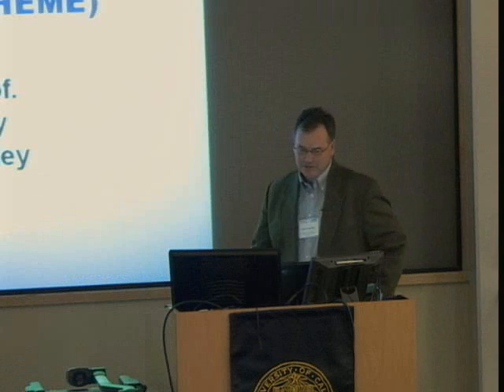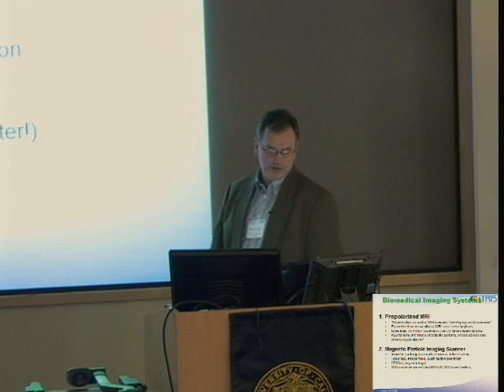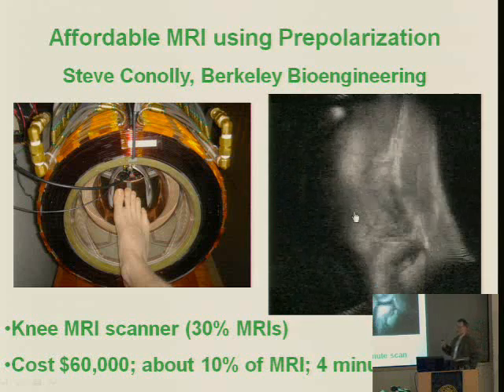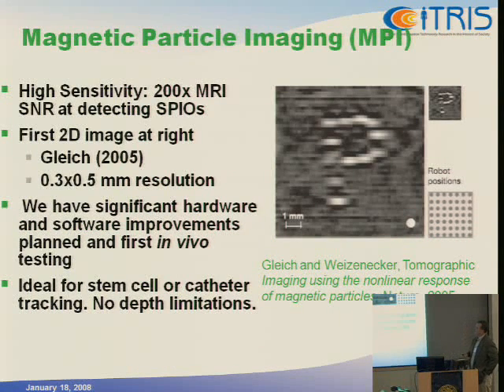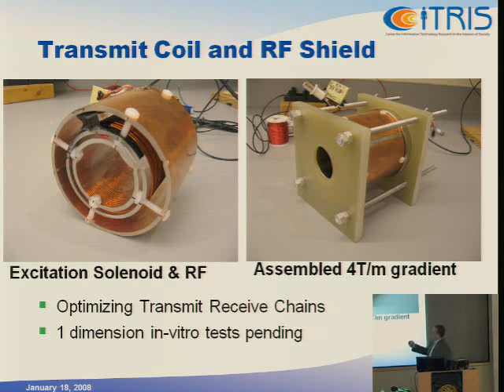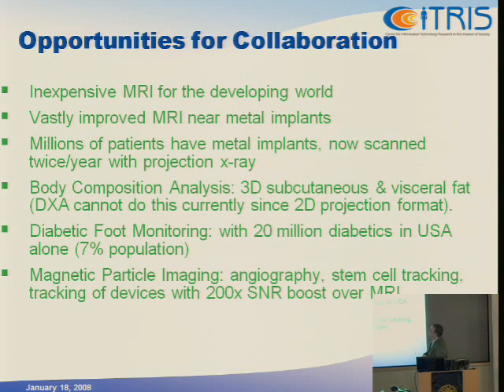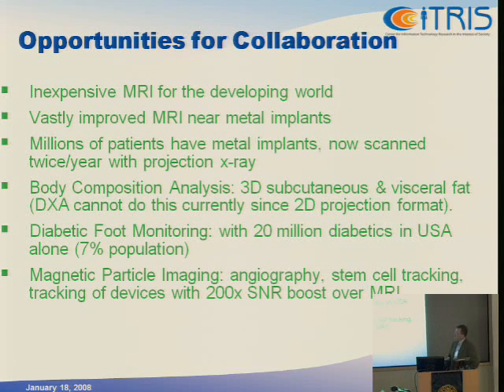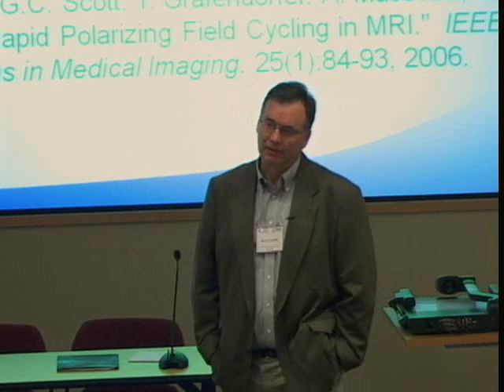Ultra-low-cost MRI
Steve Conolly, "Ultra-low-cost MRI"